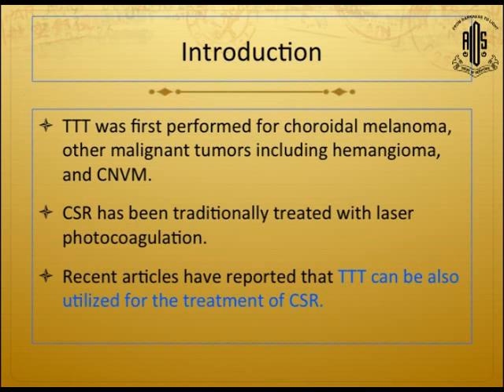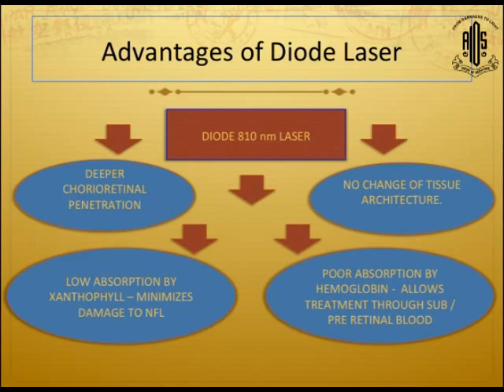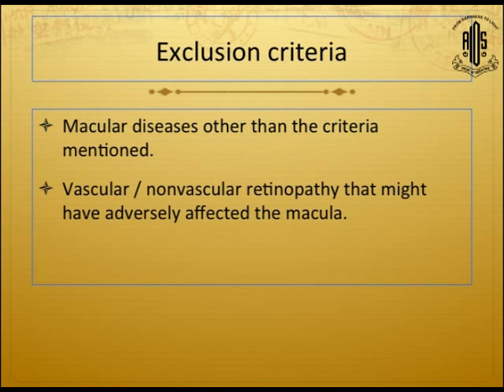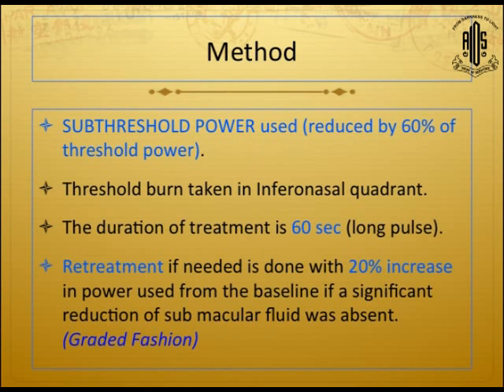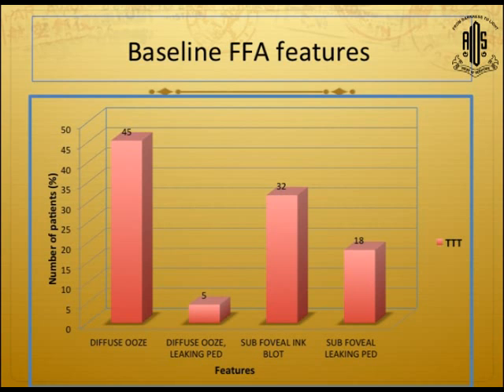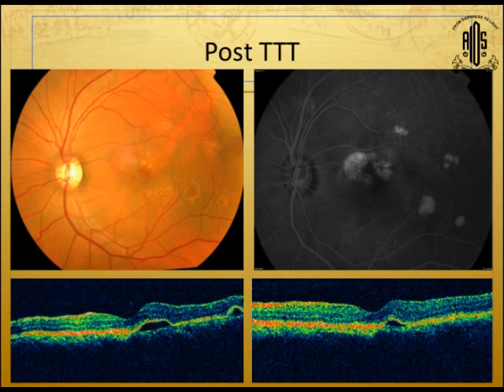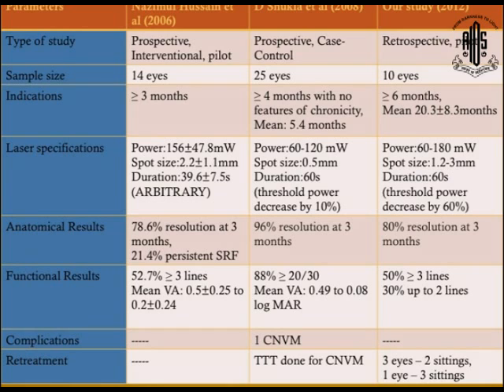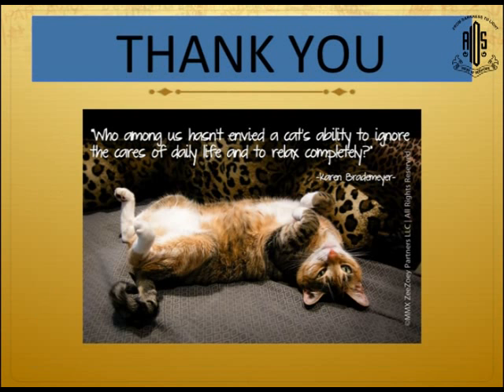Dr Saurabh Aurora 1